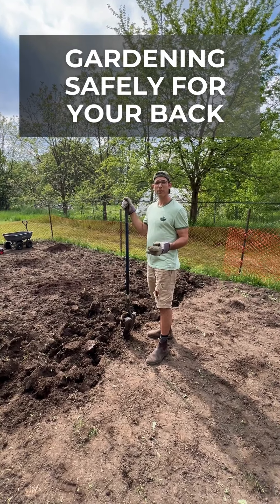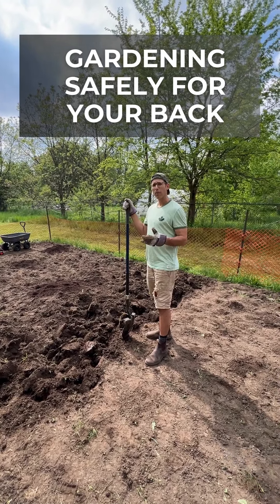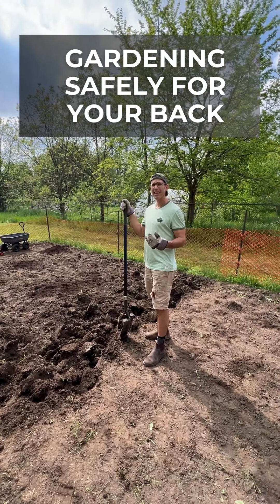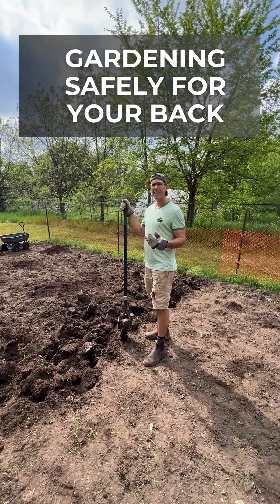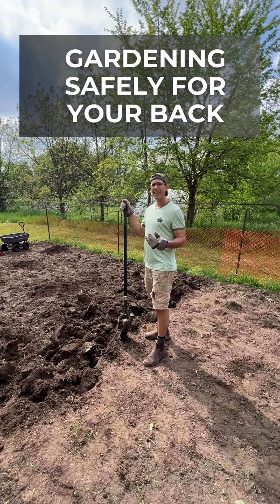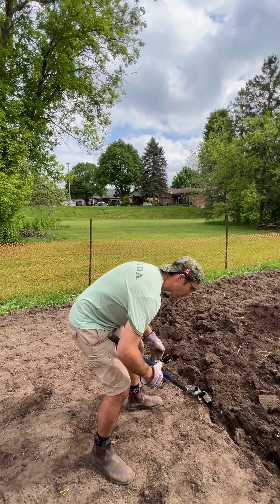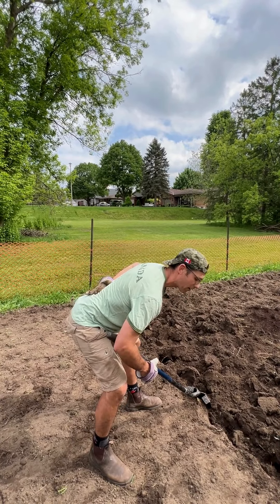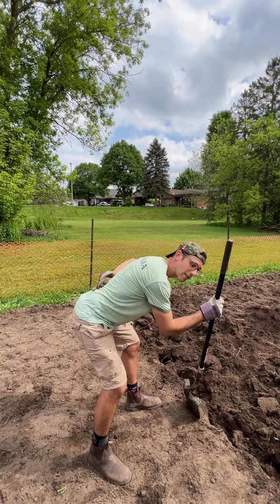Gardening Safely For Your Back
This Will Save Your Back! 👨‍🌾 Applying the Hip Hinge to Gardening.